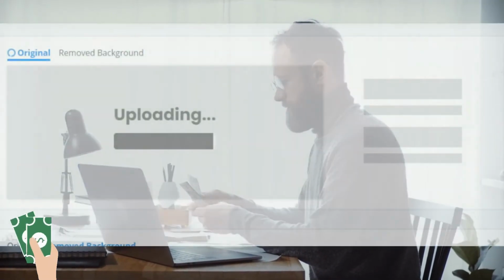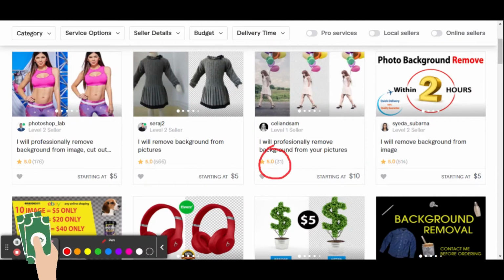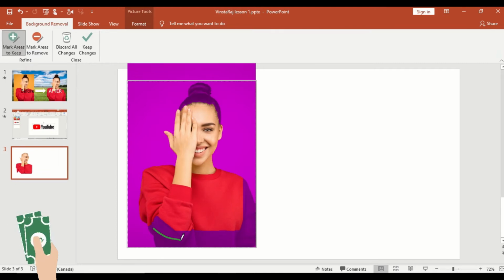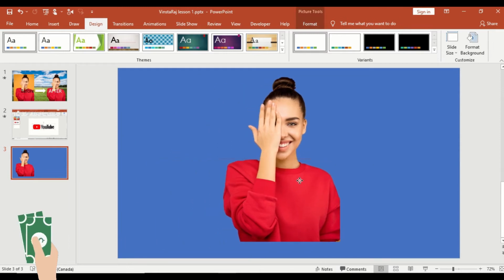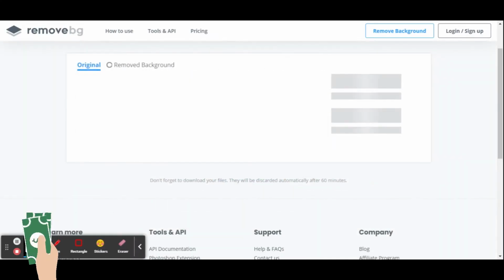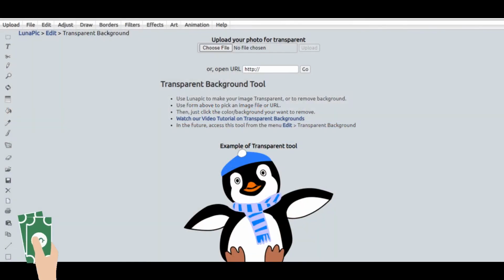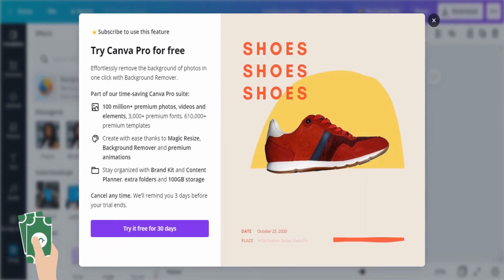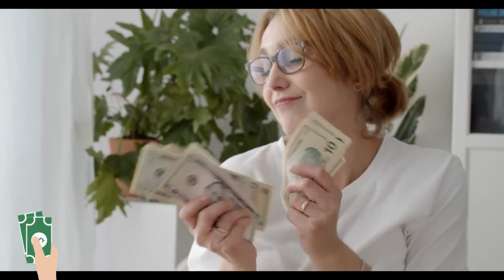How to START Freelancing with zero Skills (tutorial) GIG that Require NO Skill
In this video we'll walk you through how to create your first gig for freelancing websites and make money online. Video includes the following topics.
👉Why freelancing is the best way to earn money online
👉What is a very easy gig you can create with zero skills
👉Tools (free) you need to create the gig with 0 skills.

In this video we will walk you through what is easiest gig you can create, even without skills and why you should consider this gig. I will also give you websites and tools needed to successfully create the gig. Tips that you can use to succeed faster

What is FREELANCING and BENEFITS of freelancing (beginners). freelancing TIPS

We know how hard it is to find the right information when you are looking for what is freelancing. You will get the information you want, and you will see why this is the best way to make money online.

I mentioned that i will show you how to signup, but the sign up process is very simple, you can use your facebook, google, or email to sign up.

TIMESTAMPS

We are EARNlist. On our channel, you will find videos on: How to EARN or Make Money Online, How to EARN Cryptocurrency and also other How to Make, How to Do videos that you can use to better your knowledge and skills, and eventually EARN. We love testing and sharing our experiences with the money earning ways shown in the internet with you.

SIMILAR VIDEOS FROM OTHER CHANNELS

I couldn't have completed this video without these websites.

Check them out for more amazing music.

The stock videos used in this video were downloaded from Pexels.
olia danilevich
Tima Miroshnichenko
Karolina Grabowska
Pavel Danilyuk
cottonbro
Michelangelo Buonarr
cottonbro

Check them out for amazing videos and pictures, you can also upload yours and earn some money.

THANK YOU TO THESE WEBSITES.

AND THANK YOU ALL OF YOU FOR WATCHING MY VIDEO AND SCROLLING DOWN TILL HERE.

There's nothing else to see below this.
Told you there's nothing here
Since you scrolled to the end of this description:
Comment the code 'nice' and I will mention your name in my next video.